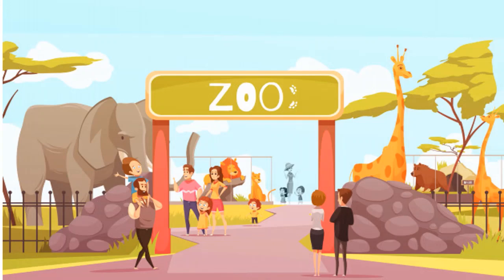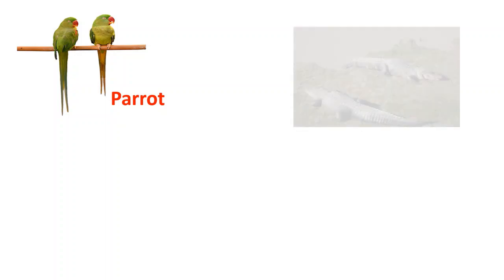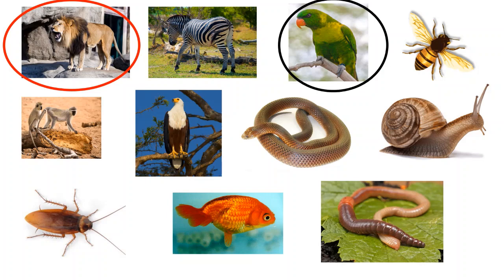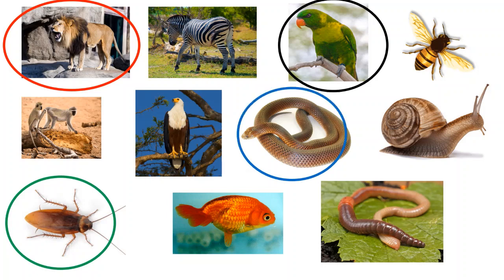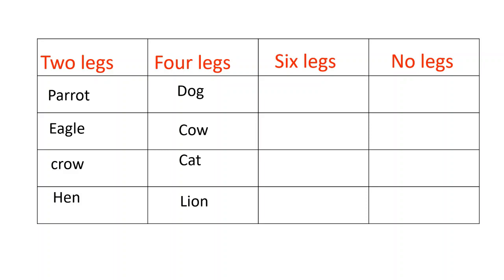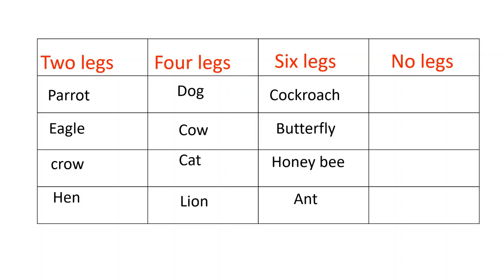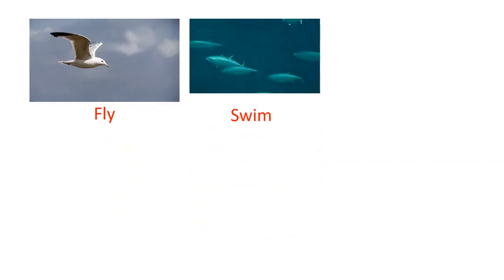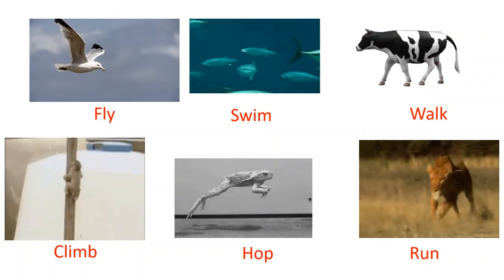EVS | Lesson - 6 | Part - 2